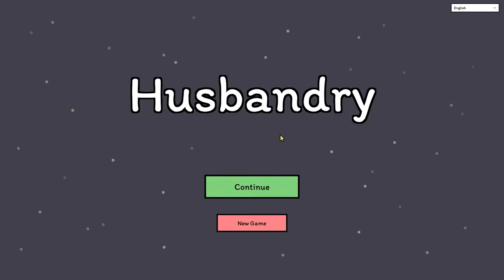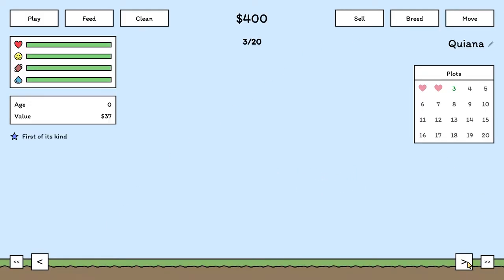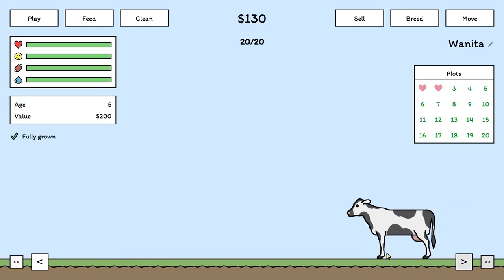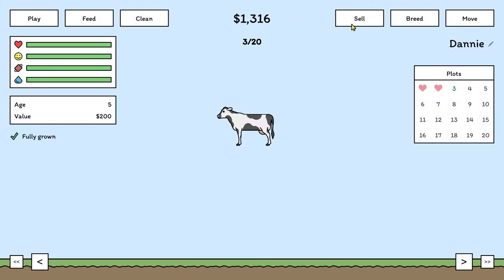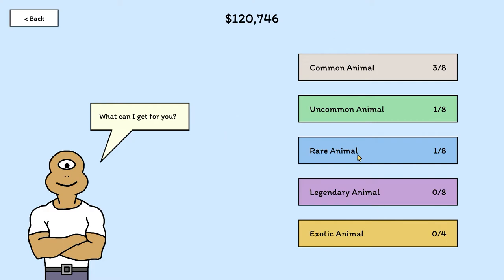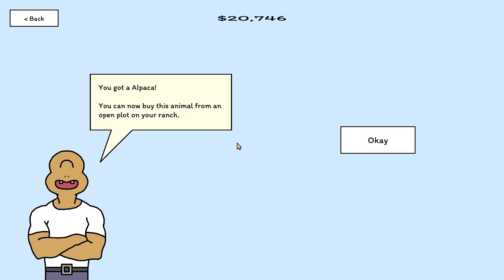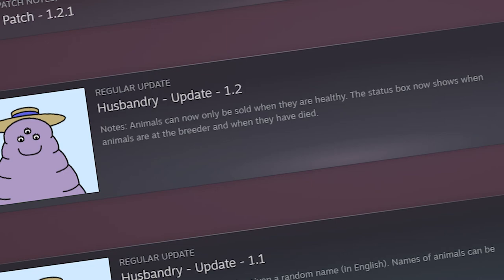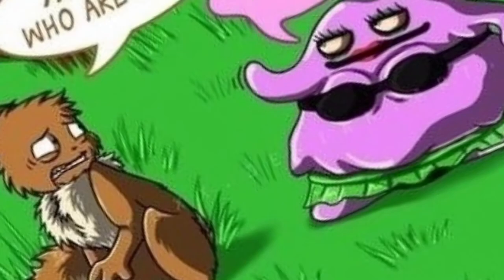Making $221,628,246 through NEGLECT | Husbandry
Become a millionare by having a farm and definitely taking care of all of the animals. Is what I’m supposed to do but not caring is so much more profitable.

Today we’re playing a indie game called Husbandry that you can get it on Steam. It’s a cool animal caring game where you can splice together different animals to get some pretty crazy combinations. Which is what I totally do and don’t exploit the game to make a ridiculous amount of money.

Thank you to the developer for the key and I’m sorry.

 **watch till the end for my best joke yet**

About this game:
As an entrepreneur from a far away galaxy, raise and breed the exotic creatures of Earth, then sell them back to your home world.
Features
-Unlock all kinds of animals.
-Breed over 1,000,000 unique animal combinations.
-Take care of your animals so they can grow up and make babies.
-If you don't take care of your animals, they just might die.